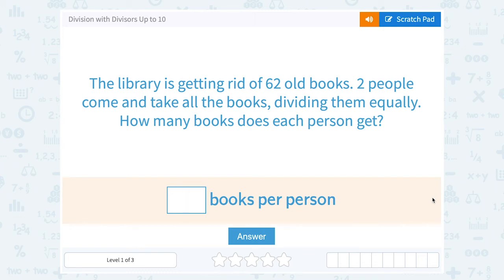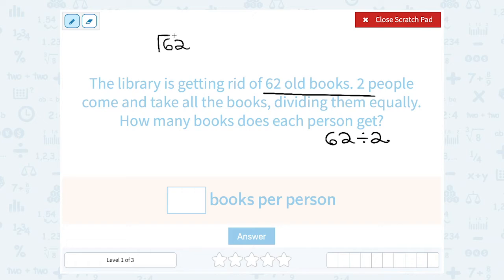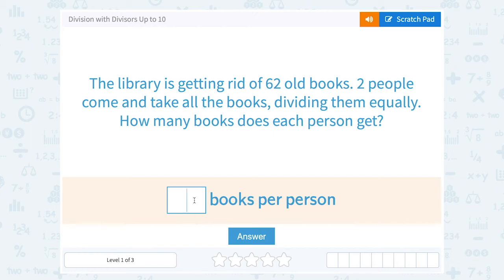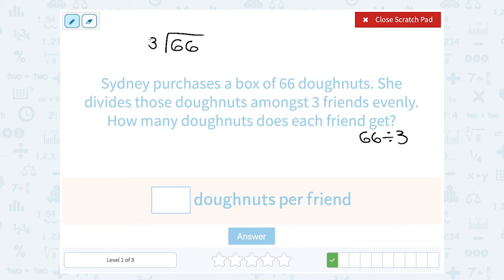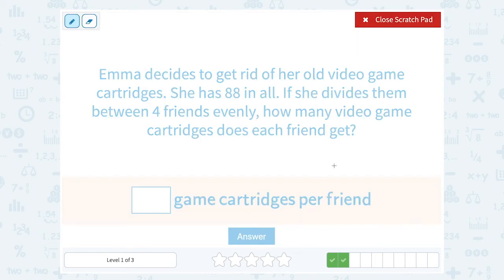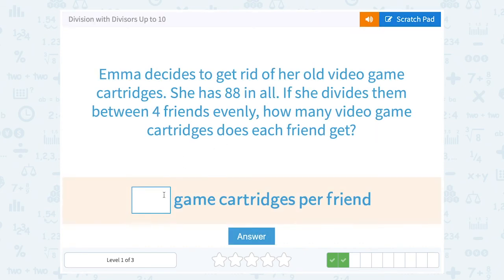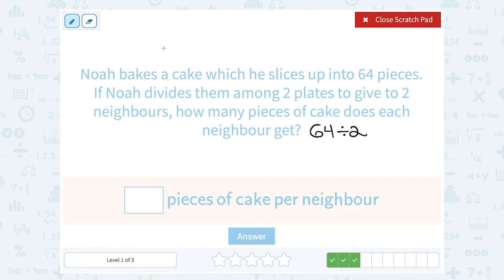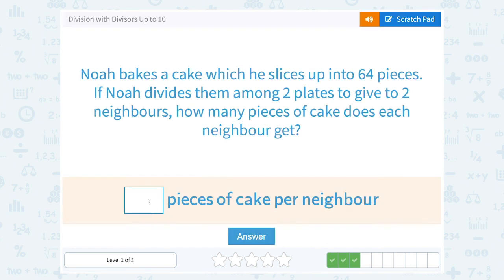5.42 Division with Divisors Up to 10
Division with Divisors Up to 10
Practice division word problems with numbers up to 10.